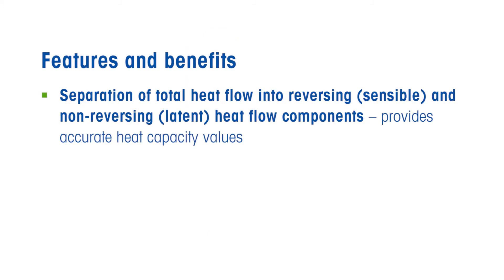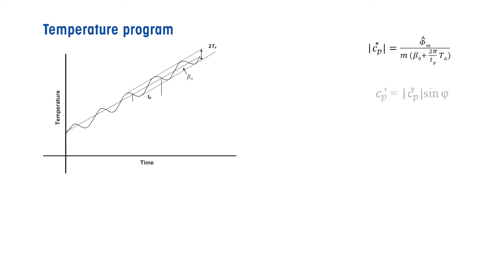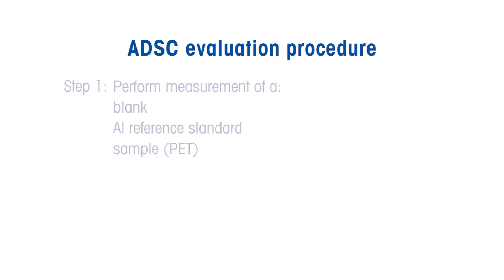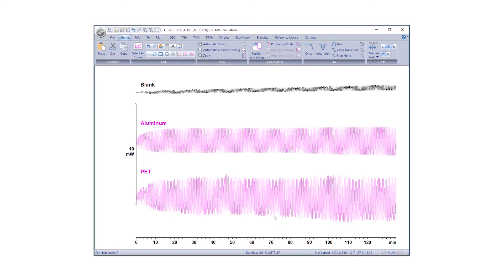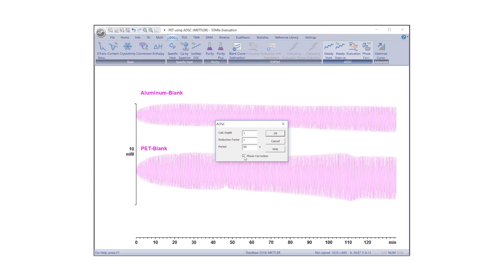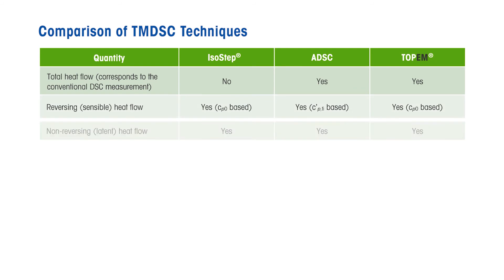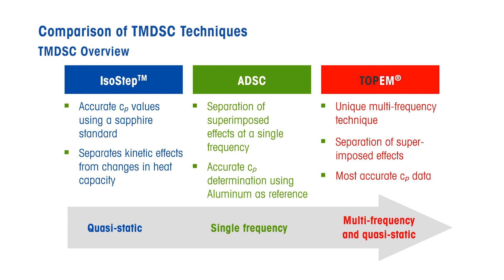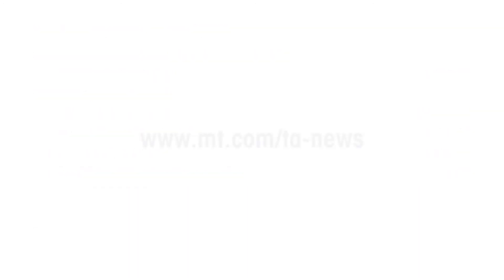ADSC – A Temperature Modulated DSC Technique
ADSC techniques permit overlapping effects to be distinguished; this is achieved by separating heat flow into reversing and non-reversing heat flow components.

In ADSC, different overlapping effects can be separated from one another at a single frequency.

As a result, ADSC yields new information not obtained by conventional DSC, which allows you to understand and interpret the different thermal events that occur in the sample.

Moreover, ADSC provides highly accurate heat capacity values using aluminum as a reference

0:23 ADSC features & benefits
0:59 Applications of ADSC
1:19 Temperature program
2:29 ADSC evaluation procedure
5:29 Comparison of TMDSC Techniques